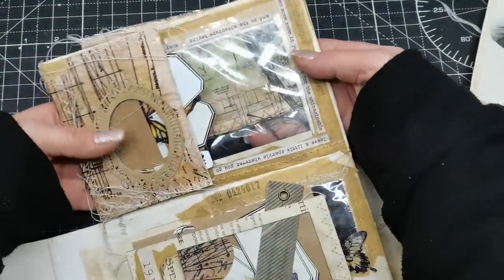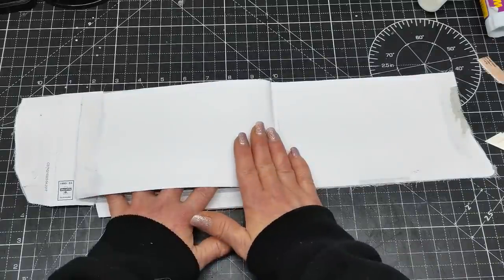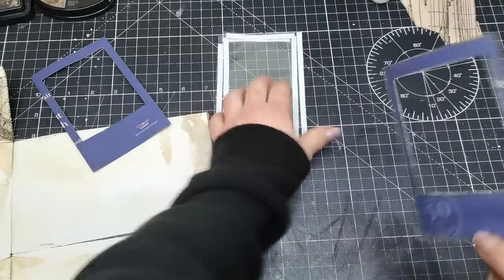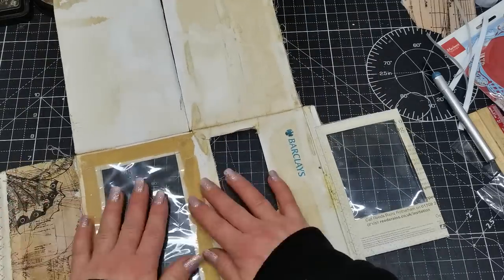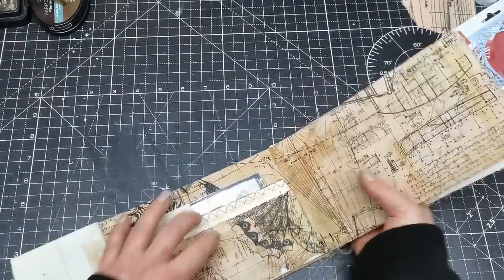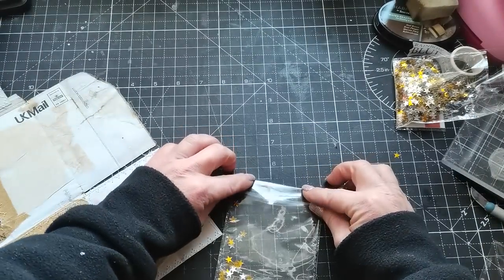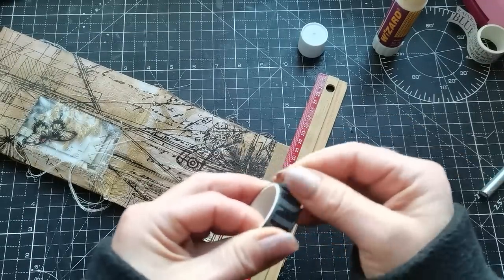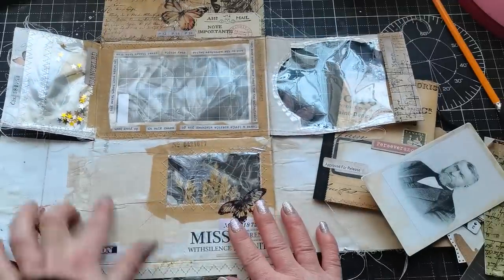Peek a Boo booklet from envelope Tutorial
--- Supplies ---
Tissue paper
Bohemian Crafting paper pad
You can find me: